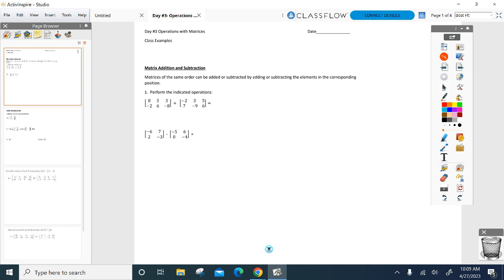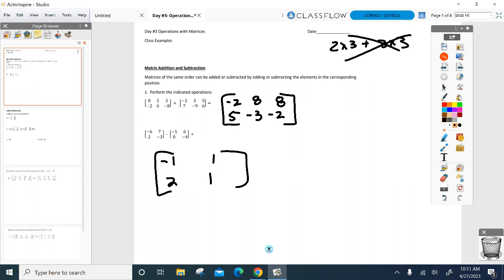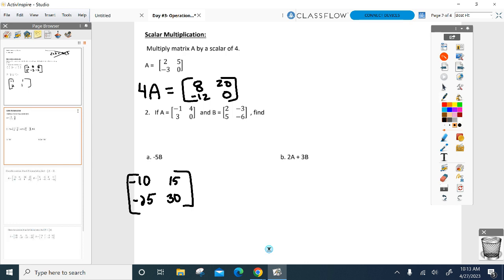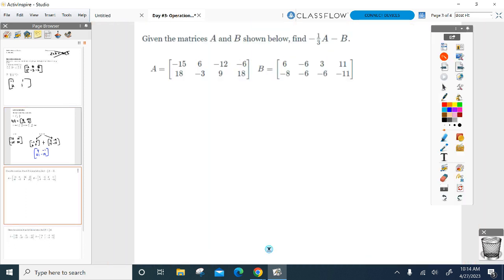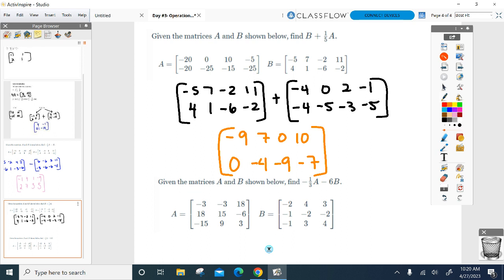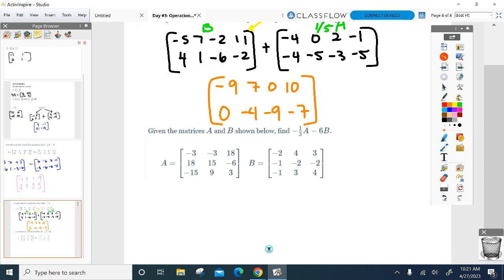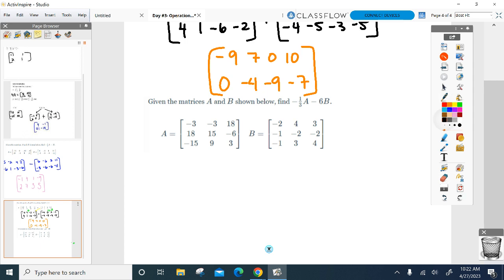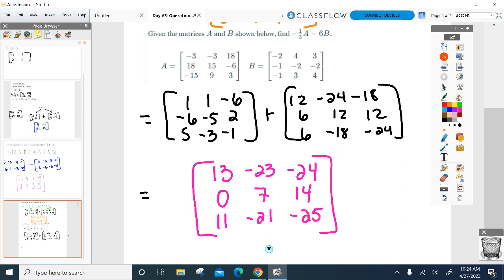A2B April 27th - Unit 9 Day 3 - Operations w/ Matrices